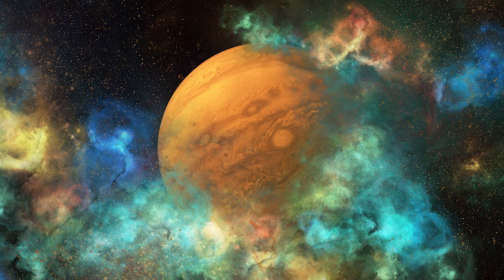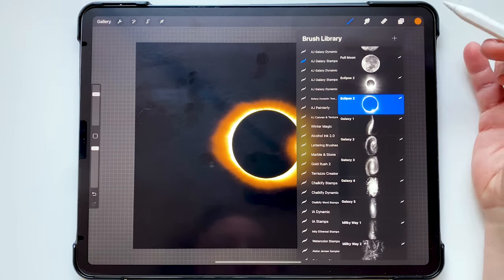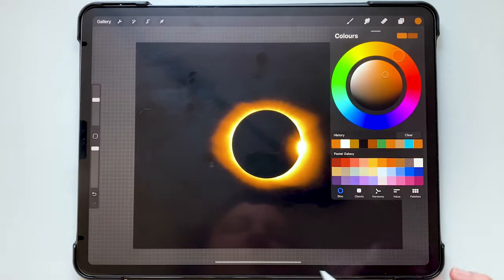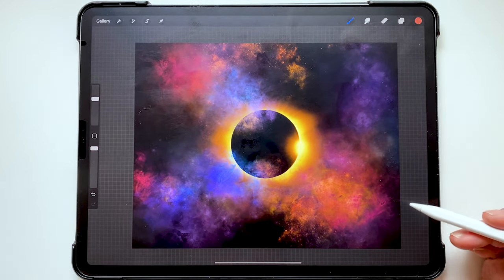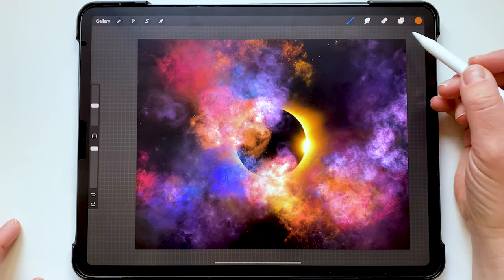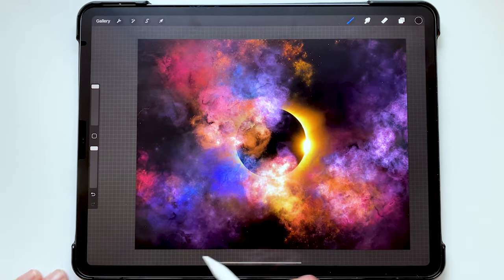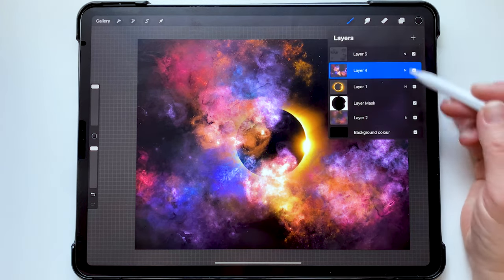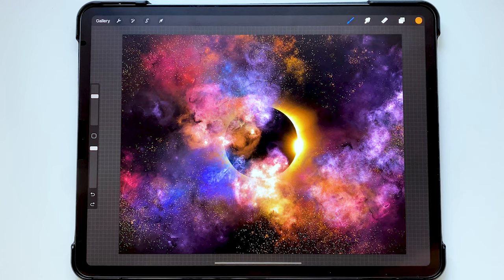Create an Eclipse Surrounded by Nebula Clouds in Procreate | Galaxy Brushes | Digital Space Art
Made using iPad Pro 2020 in the Procreate app with Apple Pencil on a black background using brushes from my new Galaxy brush set and colors from the accompanying "Pastel Galaxy" palette. Alternatively, you are very welcome to follow the tutorial with any other galaxy brushes that you have.

Specific brushes used (CV= Color Variation):

- Eclipse 2
- Soft Cloud CV
- Space 2
- Nebula 4 CV
- Nebula 11 CV
- Nebula 5 CV
- Nebula 3
- Selective Intensifier (Blend Only)
- Small Dense Stars
- Stardust 2

Canvas size: 14 X 11 inches at 300 DPI.

More fun with my galaxy brushes! ln this video, I share my technique to create an eclipse surrounded by nebula clouds in Procreate.